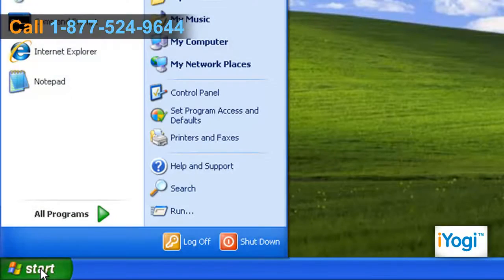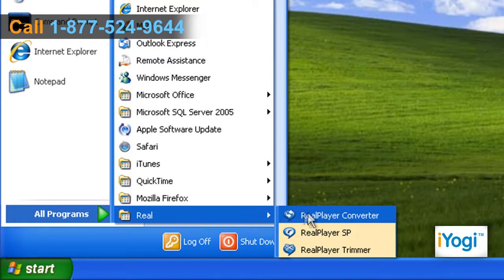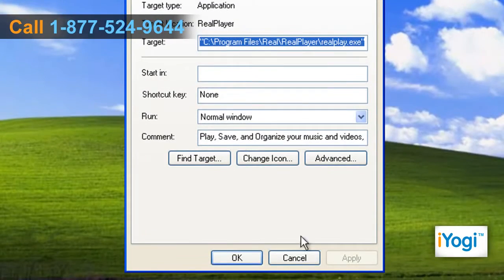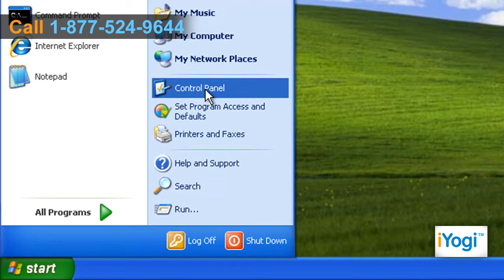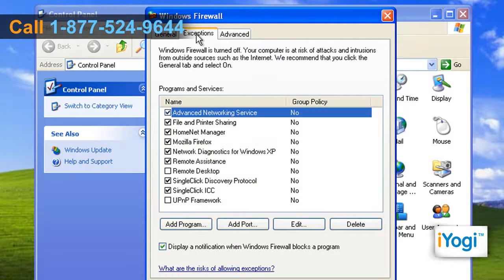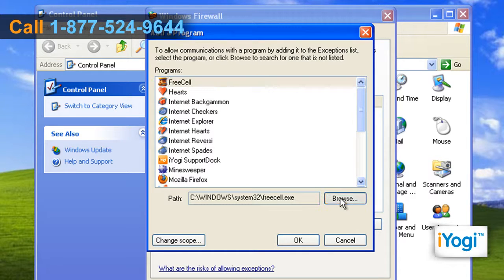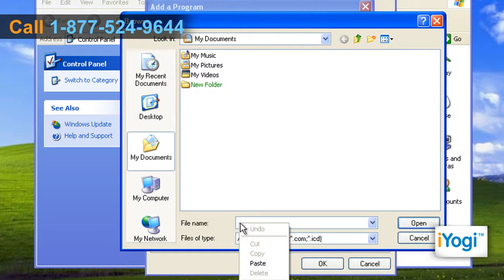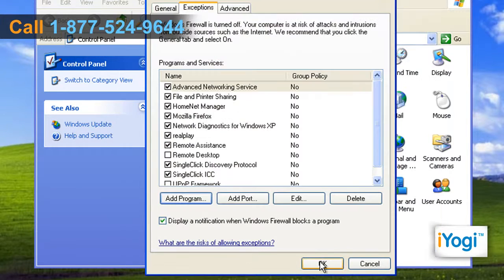How to add Windows firewall exception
Adding exceptions on Windows® firewall settings means enabling acceptance to selected web content that you think, must load on the Internet via your computer and which is otherwise restricted by default under the firewall limitations.